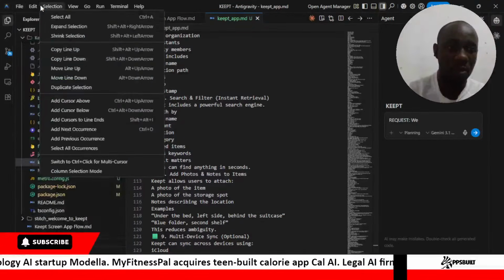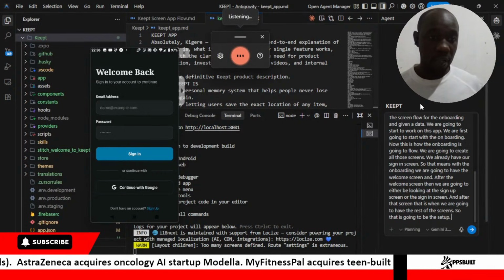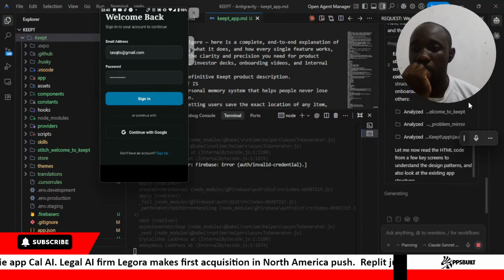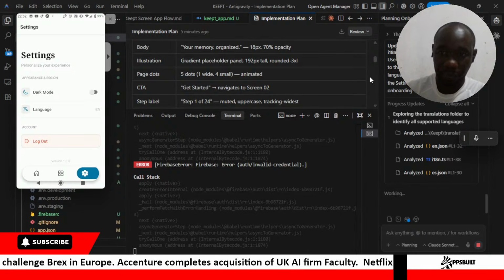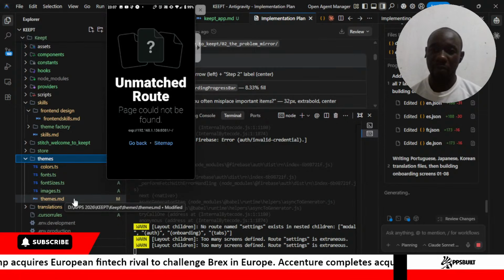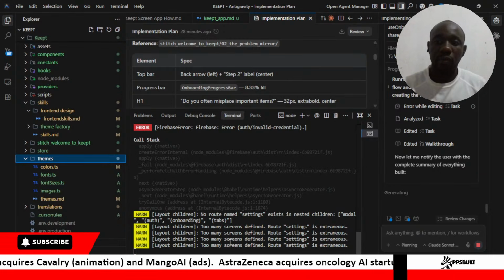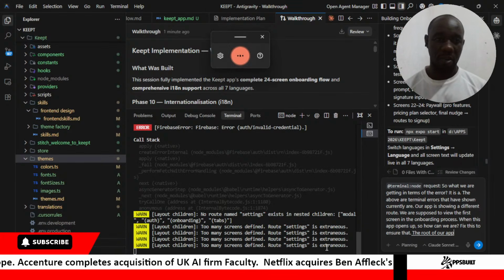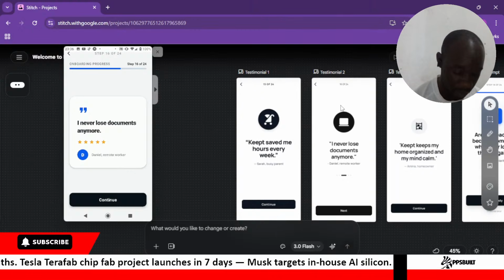DAY 19: VIBE CODING APPS UNTIL I MAKE $500,000 I Earned Revenue $877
I am vibe coding AI apps from scratch until I hit $500,000 in revenue. Welcome to Day 19 of the ultimate Build in Public challenge, where I show you exactly how to make money online with AI in 2026. There are no perfect plans here—just rapid execution using the most powerful AI coding tools available today.

In this episode, I reveal my unfiltered workflow for building and launching profitable SaaS applications in hours, not months. We dive deep into the reality of vibe coding—the revolutionary process of guiding AI to write complex software—using industry-leading tools like Cursor AI, Replit, and Lovable. Whether you are a total beginner looking for a lucrative AI side hustle, a non-technical founder wanting to build a tech startup, or an experienced developer exploring agentic workflows, this series exposes the undeniable reality of AI app development. You will see the exact strategies I use to monetize AI-generated apps, the critical security mistakes and bugs to avoid, and every single dollar made along this journey.

🚀 IN THIS VIDEO:
The $500,000 AI App Challenge (Day 5 Breakdown)
What is Vibe Coding? (My Exact Execution Strategy)
Building the App: Cursor AI vs Replit Workflow
Using Lovable AI for Rapid UI Design and Deployment
How to Monetize AI Apps (Passive Income Business Model)
Real Mistakes, API Bugs, and Live AI Debugging
Daily Revenue Reveal: How Much We Made Today

🛠️ AI TOOLS I USE TO BUILD THESE APPS:
Try Cursor AI:
Try Replit:
Try Lovable
Try Openclaw

Building an application with artificial intelligence has never been more accessible or faster. By shifting from manual, traditional programming to intuitive vibe coding, absolutely anyone can launch a profitable software business. Follow along as I build in public, share my exact prompts, and document the entire startup life journey transparently.